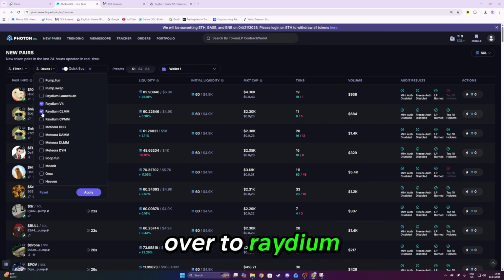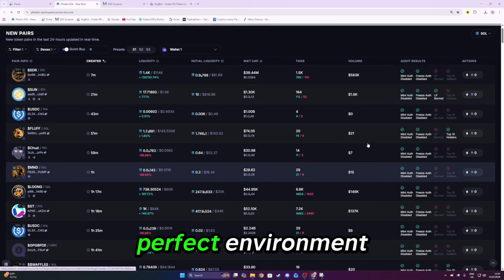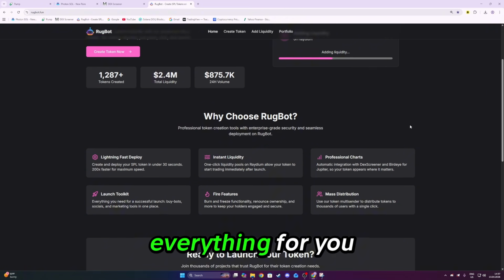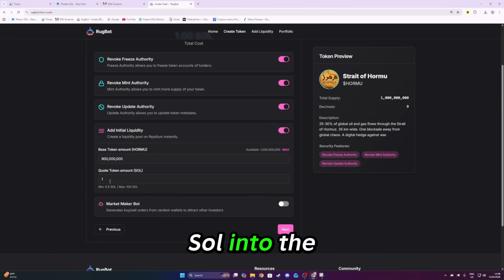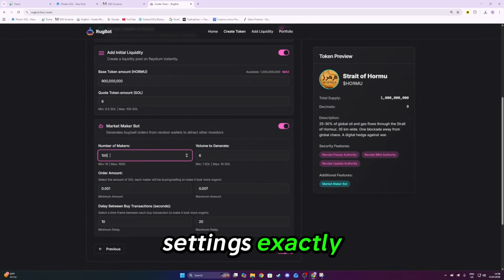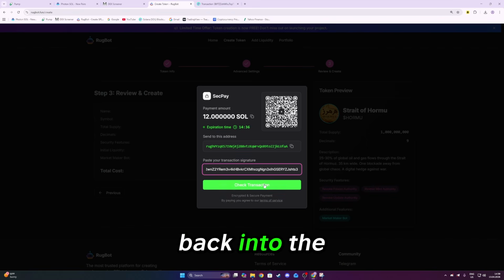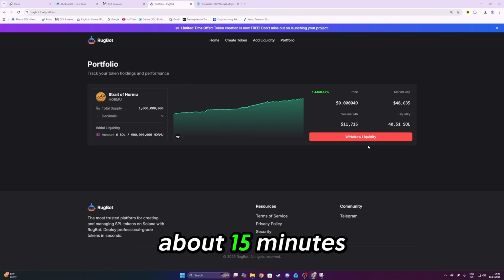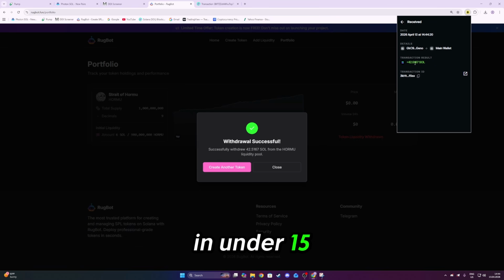How I RUG PULL a Meme Coin in 5 Minutes (EDUCATIONAL PURPOSES)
What’s up guys — in this video, I’m going over how rug pulls in the meme coin world can generate over $15K per day. This content is strictly for educational and entertainment purposes. Be sure to watch until the end, and don’t miss the giveaway!

⏱️ Timestamps
0:00 Intro
0:36 Market Research
1:06 Idea Planning
1:23 Token Deployment
2:42 Performance Tracking
3:05 Liquidity Removal
3:22 Outro

💬 Drop any questions you have down below in the comments!

🧠 Topics Covered
• How meme coin rug pulls actually function
• Common tactics used on platforms like Raydium
• Potential earnings from launching tokens
• What makes certain coins gain traction
• Choosing the right platform for deployment
• Identifying promising early-stage launches
• Strategies for maximizing exits
• Meme coin trends to watch in 2026
• Promotion methods that drive attention